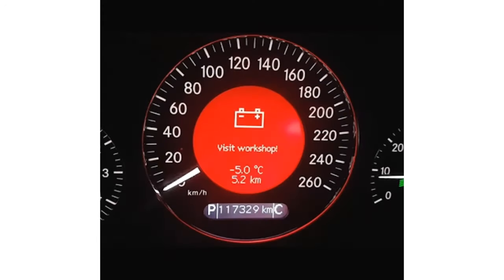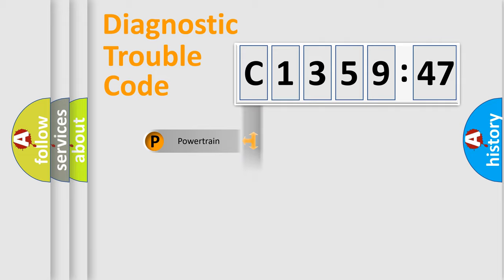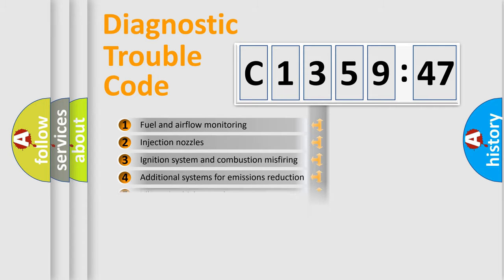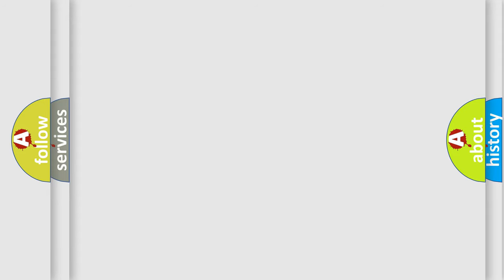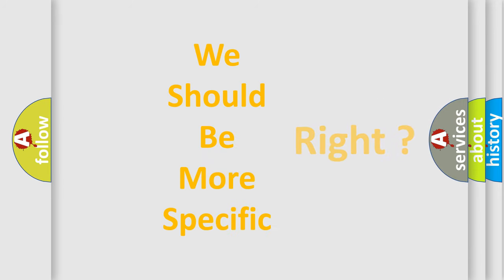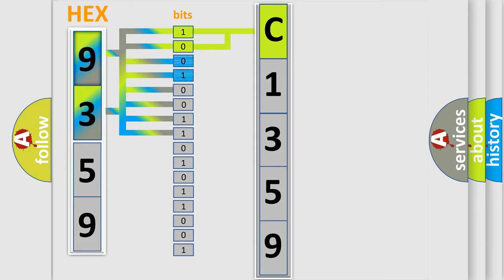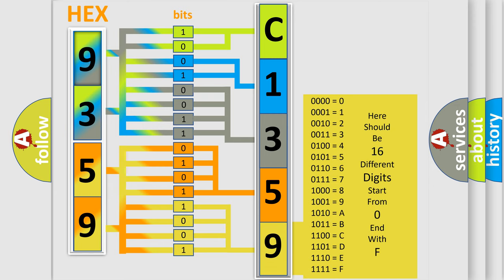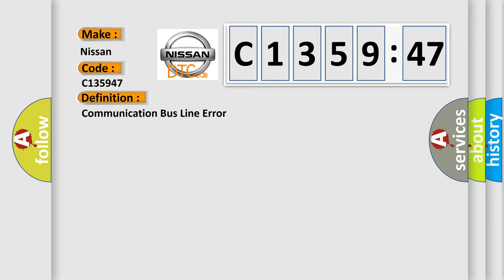DTC Nissan C1359-47 Short Explanation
Contents:
0:21 Basic DTC analysis according to OBD2 protocol standard.
1:48 Insight into programming
2:58 A diagnostically understandable description of the Diagnostic Trouble Code
3:05 Basic error definition

Make:
Nissan
Code:
C1359 47
Definition:
CAN gateway A
Failure Type: